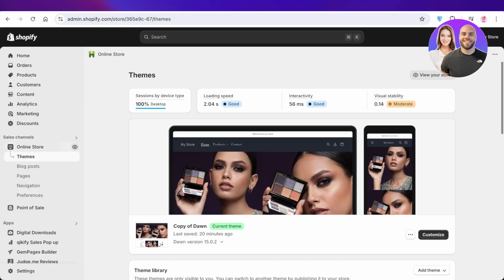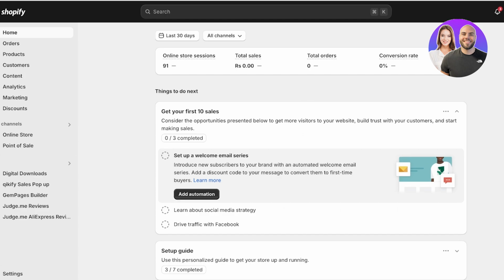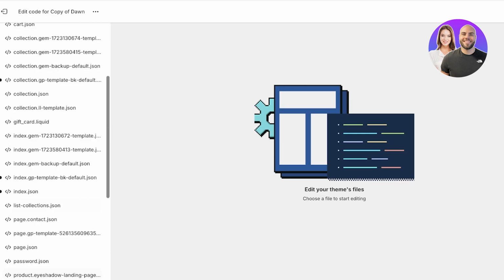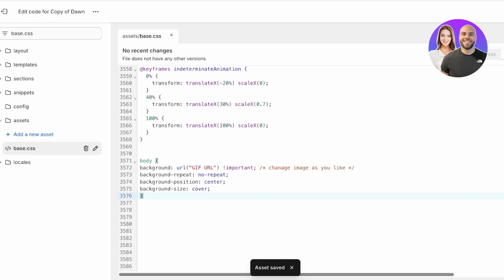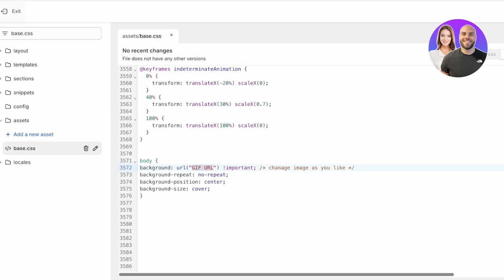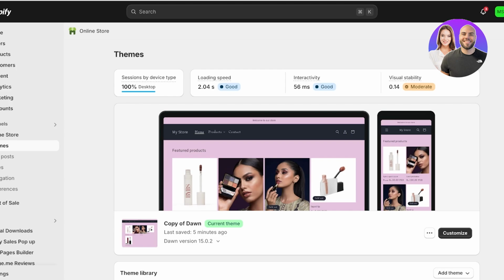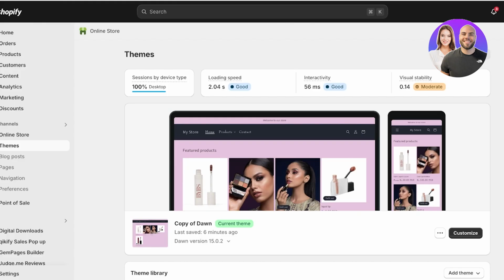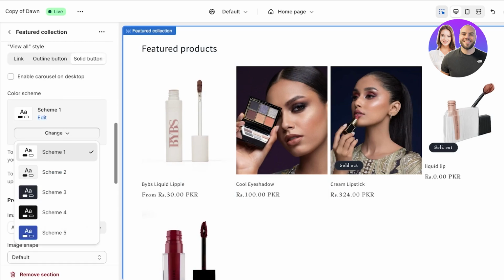How To Add Animated Background In Shopify (Step-by-Step)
In this video we show you How To Add Animated Background In Shopify. This video will cover everything that you need to know and help you get started with this software.